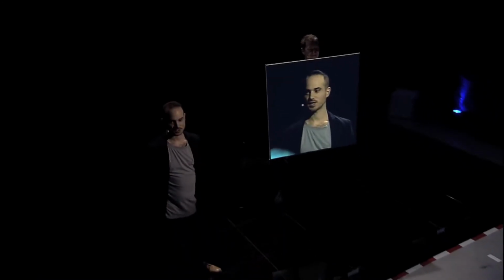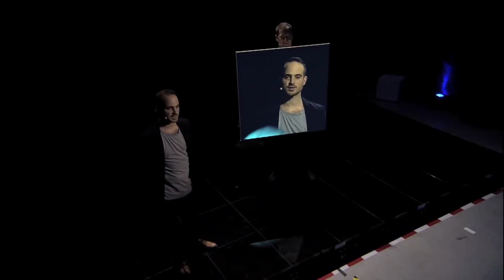Black Track_2